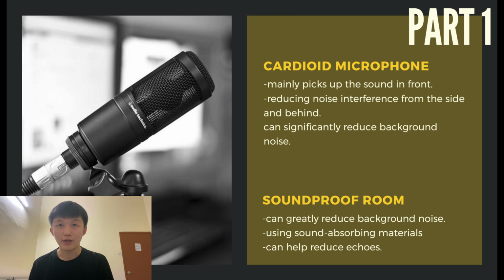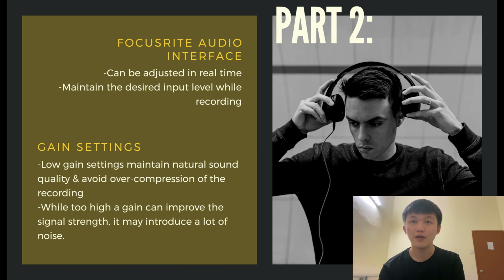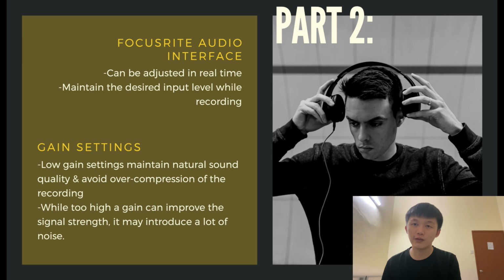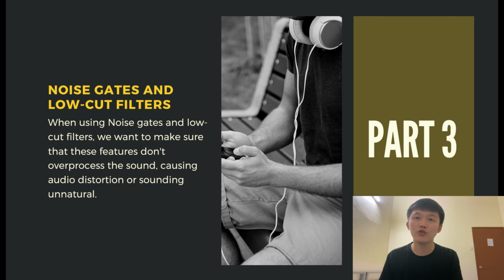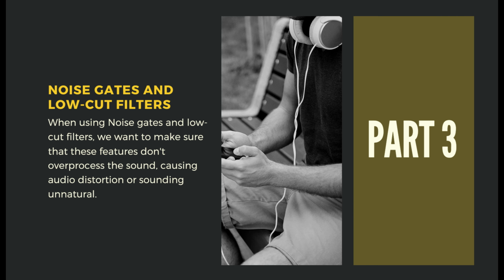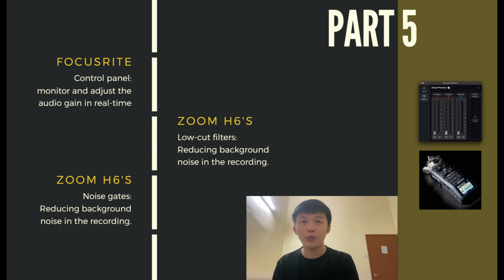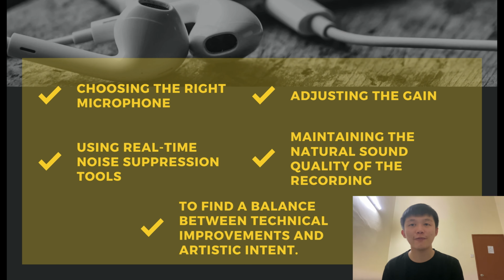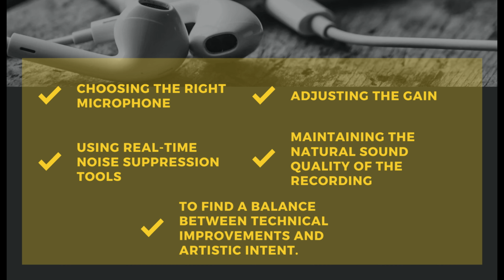SCCVK 2043 AUDIO DIGITAL TECHNOLOGY - QUIZ 1